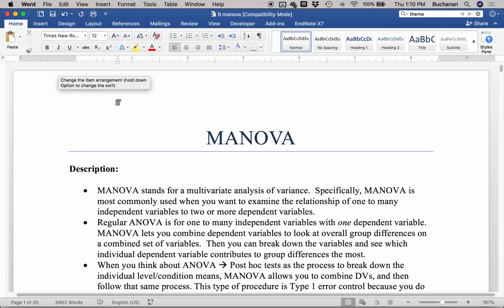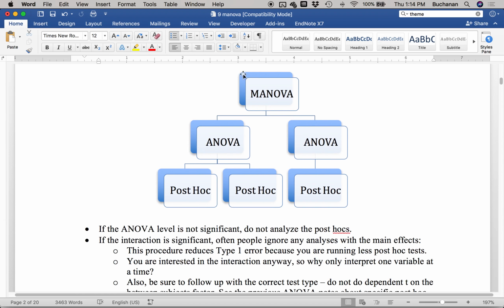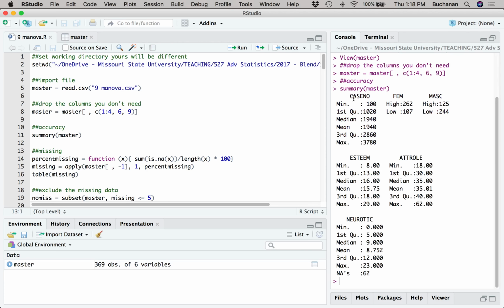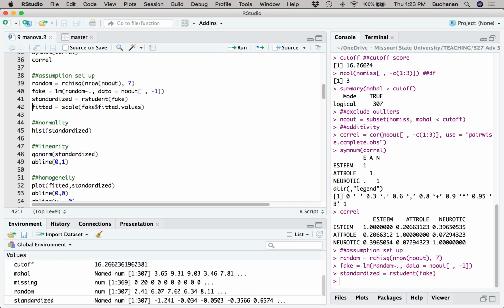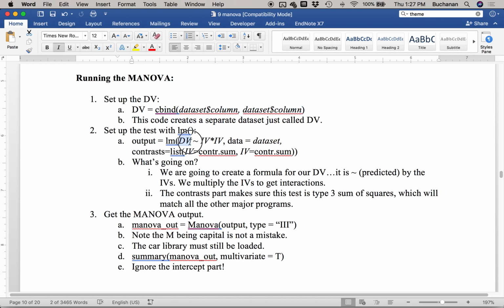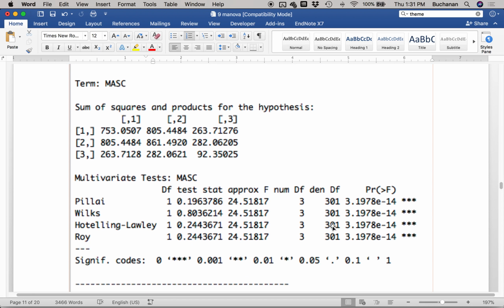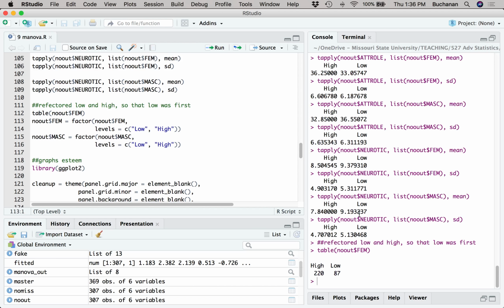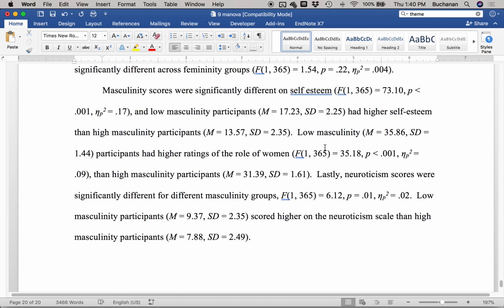R - Two-Way Between Subjects MANOVA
Spring 2018

This video replaces a previous live in-class video. This video covers multivariate ANOVA, where you work with multiple dependent variables. MANOVA designs are useful when you have several related DVs you would like to combine to analyze in the ANOVA framework. You will learn how to do data screening, run the MANOVA in the lm() framework in R, follow up the correct tests with ezANOVA(), do post hocs, add effect sizes, and graphs in ggplot2. An example write up is provided in our online materials at OSF.  Power in G*Power is also covered.